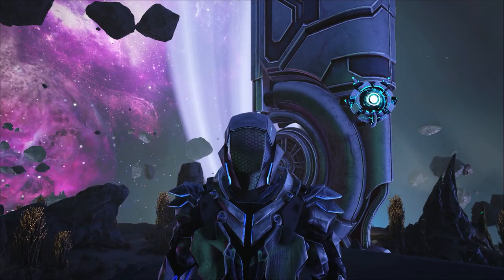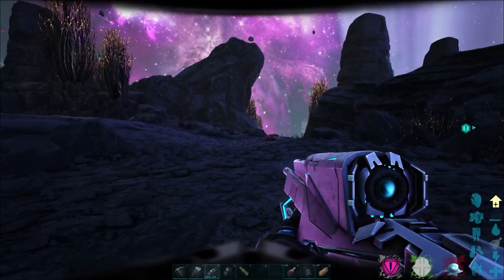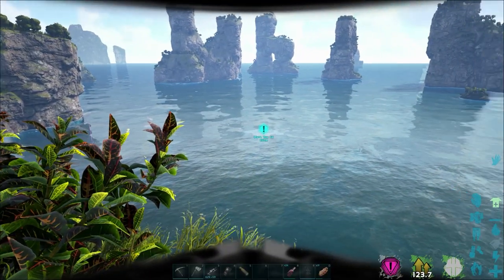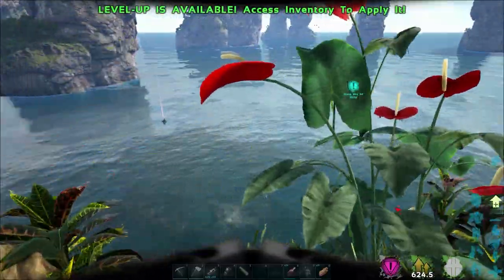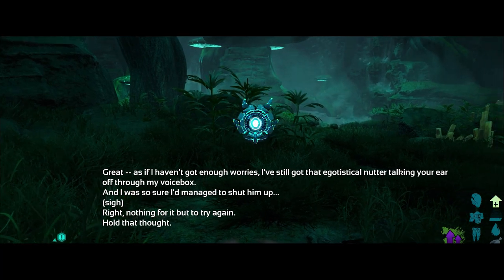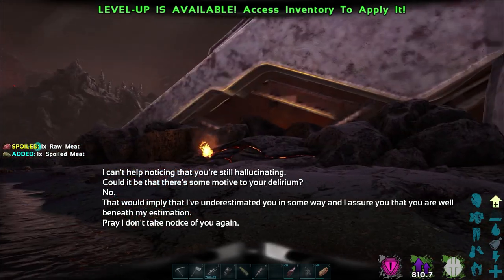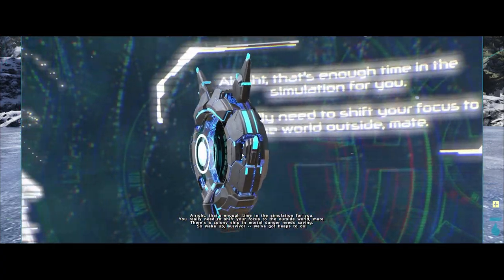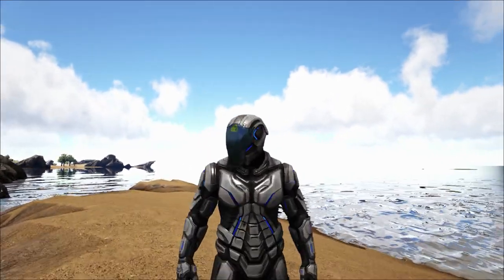ARK: How to get Exo-Helmet Skin And The Shadowmane Chibi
All the locations on the Genisis map you need to unlock the Exo-Helmet Skin And The Shadowmane Chibi. Part 5 of 5 guides showing all the locations of the hidden genesis 2 explorer notes.